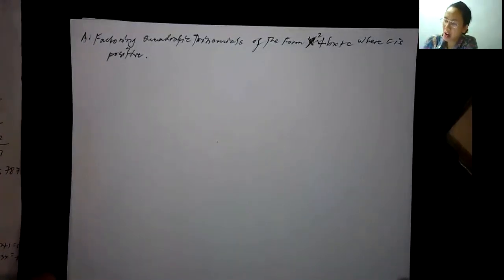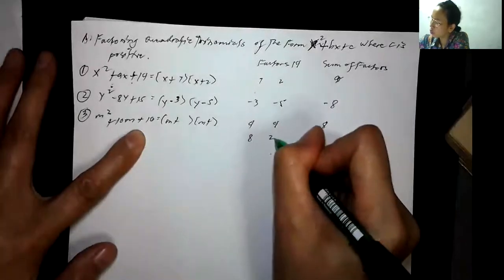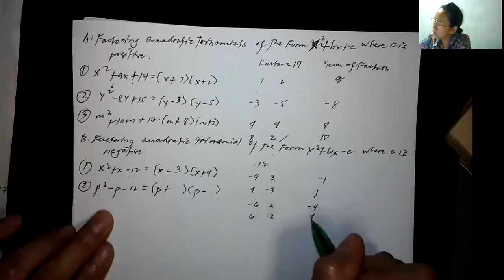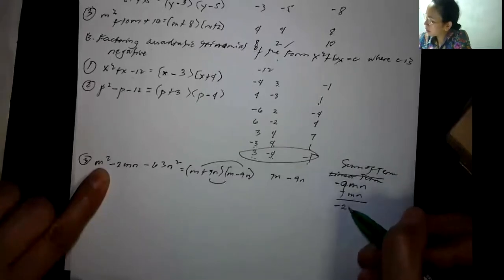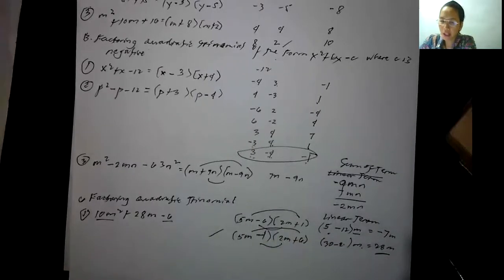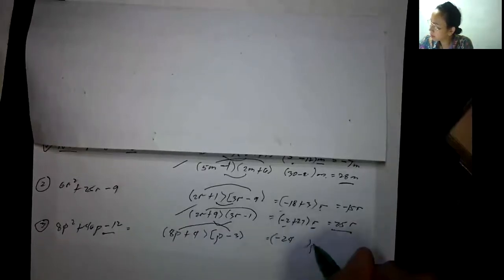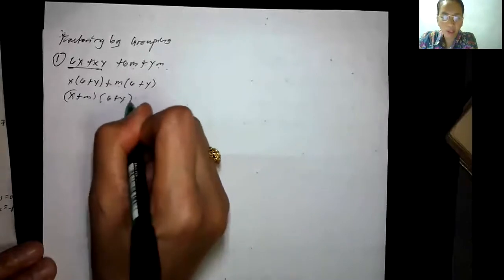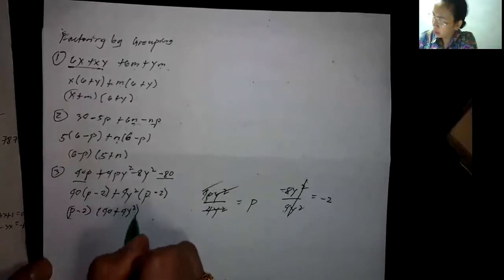Factoring Quadratic Trinomials Factoring by Grouping